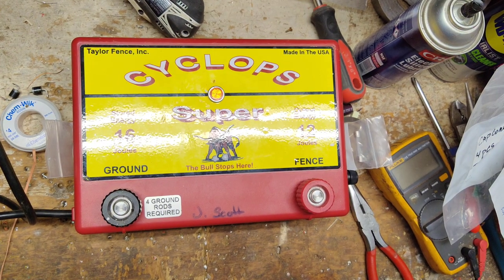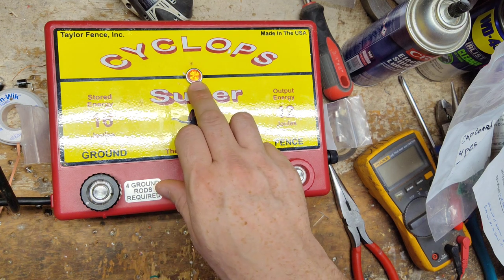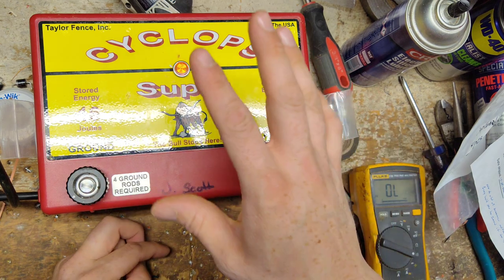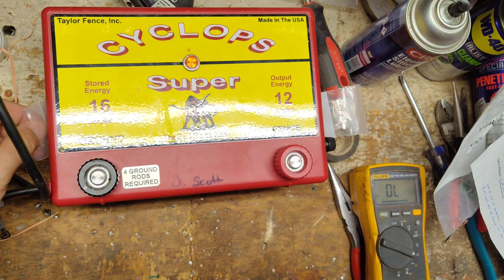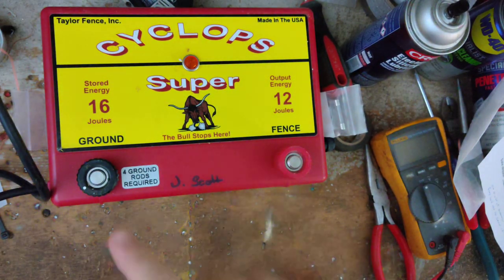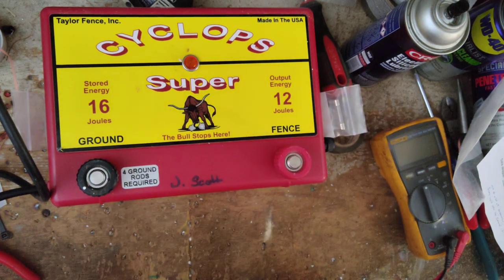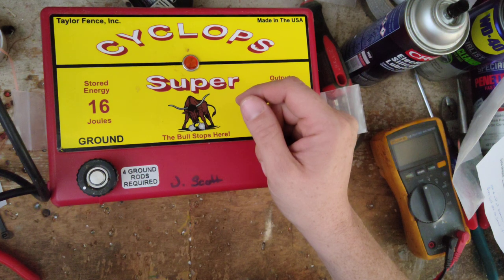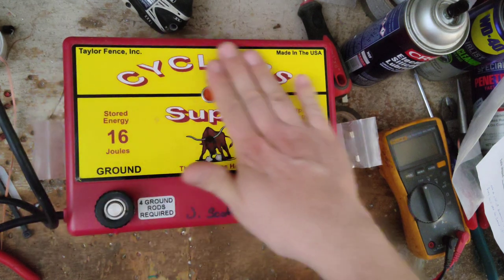How to test to know if my fence charger is working right or not